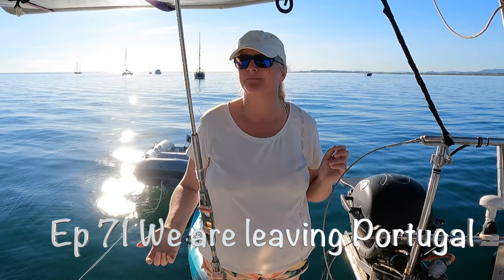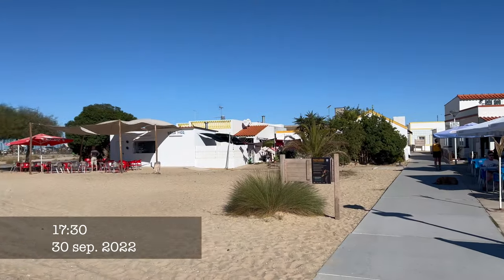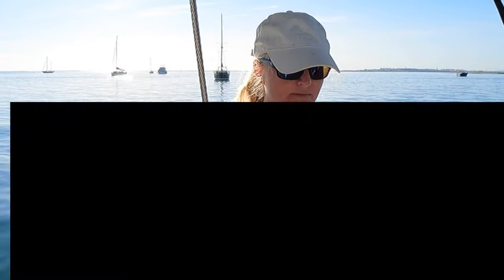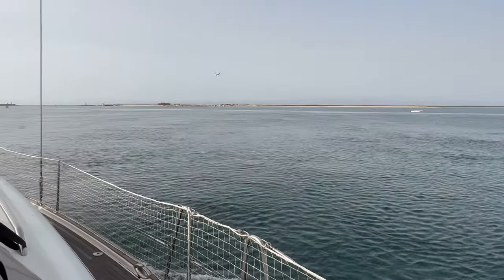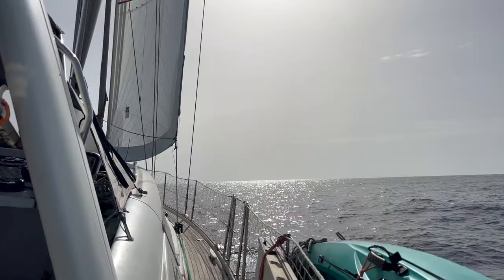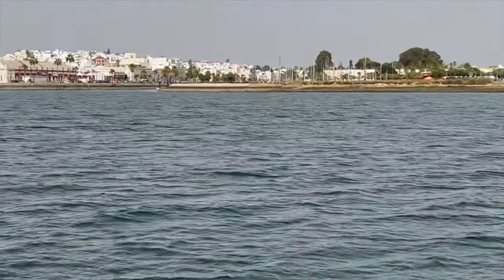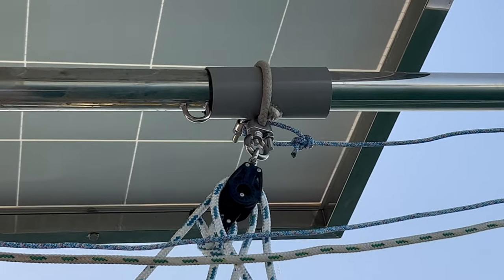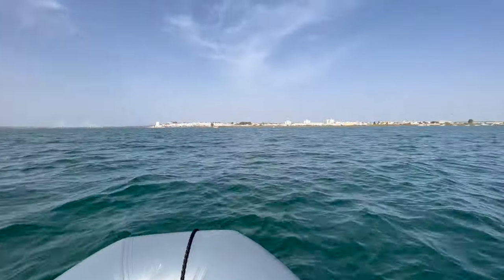EP 71 Sailing to Ayamonte 4K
In this episode we enjoy lovely Culatra a couple of days before we lift the anchor and leave Portugal by sailing to Ayamonte in Spain. Where we look at the town do a small boat project and then do a dinghy excursion back to Portugal.

We are a middle aged couple that has left our hectic business lives to go sailing with our boat Fridá af Wisby and our cat Litza. Our goal is not to go to a specific place but to reach a state of mind where we can really enjoy life.

Anders has been at the sea most of his life and sailed for the Swedish national dingy sailing team as a young man. Gitte has also grown up with boats and spent every summer sailing with her father as a teenager but made a pause of about 15 years without sailing as an adult, had just begun to pick-up the interest before she meet Anders in 2017. Onboard we also have our cat Litza a 4 year old Devon Rex we call her the cattain because cats always decide over their humans.

Fridá af Wisby is a Wauquiez 47 pilot saloon that we Gitte and Anders bought in UK in 2019 and that we have sailed to Gotland and in season 1 2020 we sail in the Baltic Sea. During season 2 We sailded south to Dieppe Normandy France. After a winter in France in Season 3 we started to sail the Atlantic coast of Europe to Xufre in Spain where we lifted the boat over the summer while we where back in Gotland to work at our hostel we got there. Season 4 got a short sailing season where we only sailed to Lagos on the Algarve coast of Portugal where we hauled out once again this time to go throug a long list of boatwork and to build a solar arch to make the boat more self-suficient with electricity. After 6 months in Lagos we kicked-off season 5 with real bluewater sailing first to the northerly Atlantic island  Porto Santo and Madeira and then further out to the Azores that lays in the middle of the Atlantic ocean before turning back towards the mainland and south coast of Portugal again.